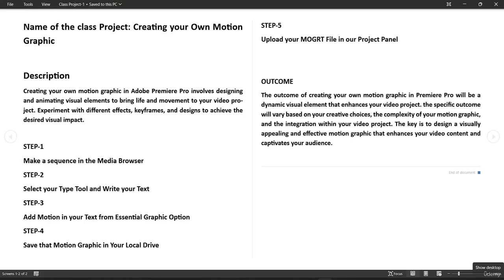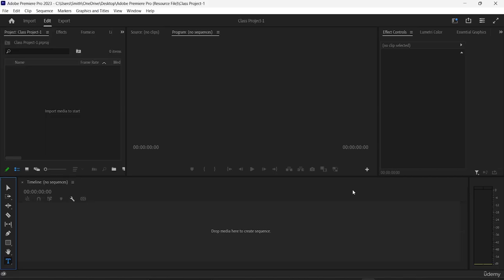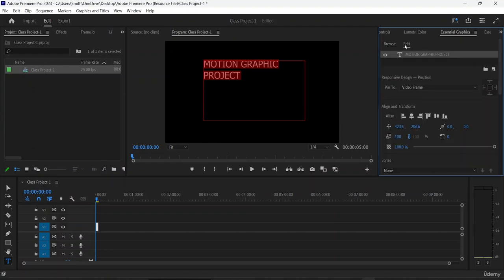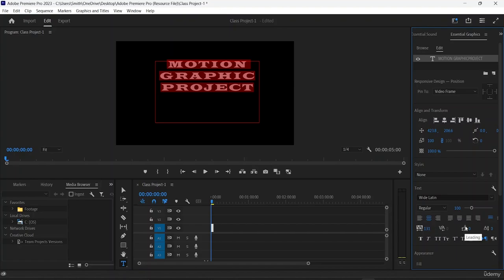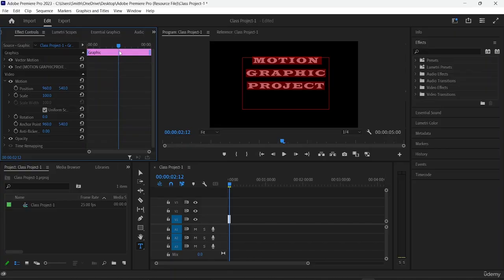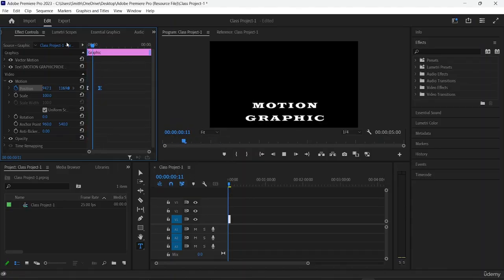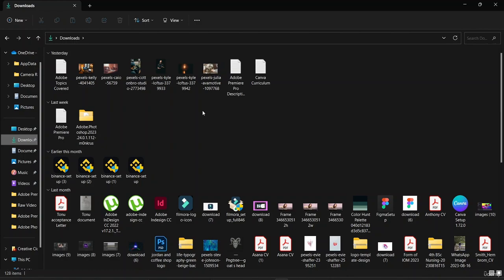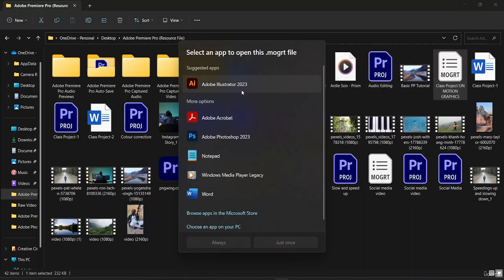PRO Motion Graphics in Premiere Pro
Want to create PRO Motion Graphics without buying templates or learning After Effects?

This tutorial shows you the EASY EGP Animation techniques in Premiere Pro 2025 to build custom titles, clean transitions, and dynamic overlays from scratch!

Custom motion graphics are the foundation of a recognizable brand. In this advanced beginner tutorial, you will master the principles of creating your own dynamic visual elements:

✅ Keyframing Secrets: Beyond position—using opacity, scale, and rotation to make objects fly.

✅ Anchor Point Mastery: The single most important setting for professional-looking text animation.

✅ The Custom Lower Third Build: Step-by-step construction of a layered, animated graphic.

✅ Easy Ease: The critical keyframe smoothing trick that turns jerky movement into smooth, cinematic motion.

✅ Bonus Hack: Building simple, functional backgrounds for your titles right inside the Essential Graphics Panel.

Stop relying on stock templates! Master custom animation and make your video graphics unique.